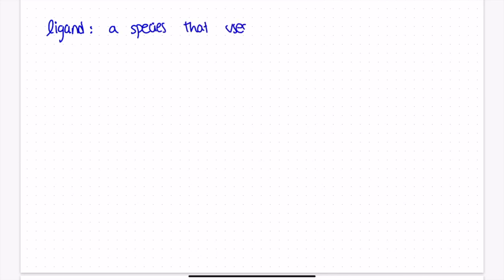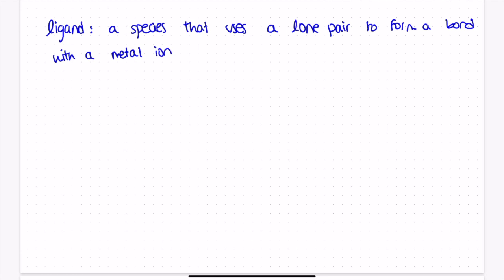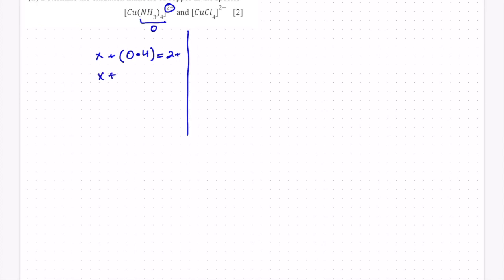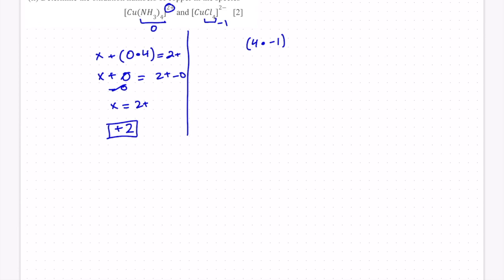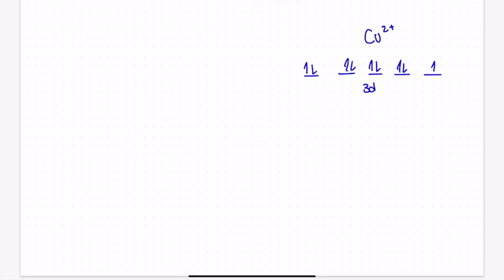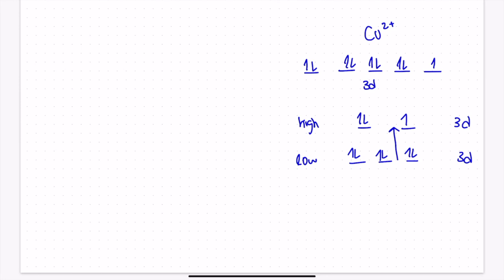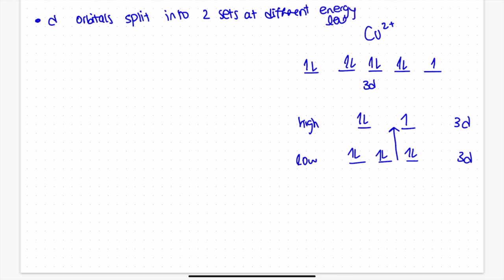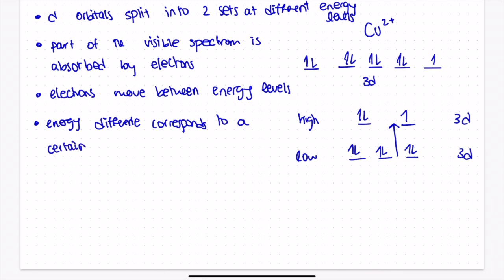IB Chemistry Topic 13 Paper 2 Question